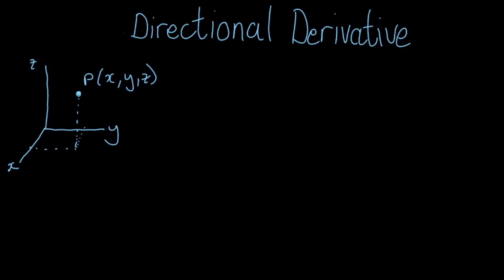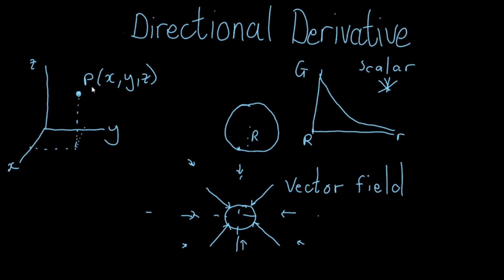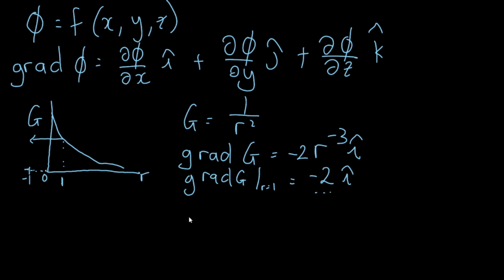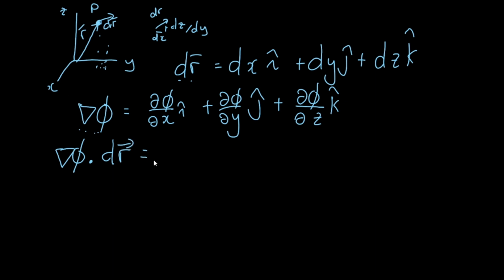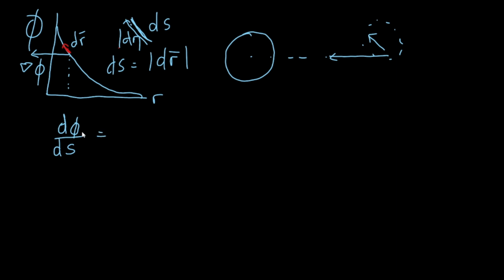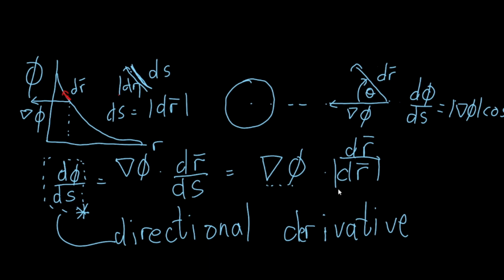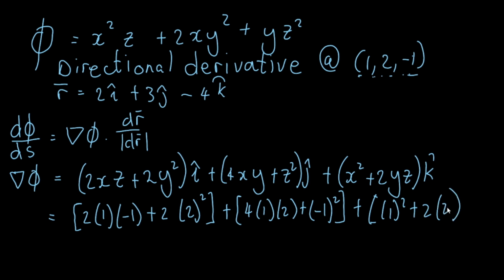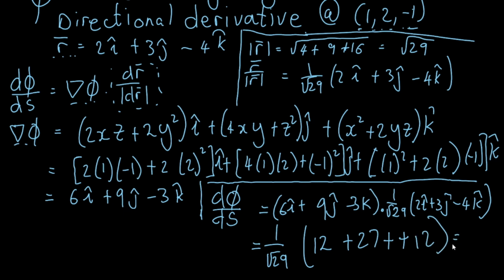23. Gradient Vector (grad) & Directional Derivative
This video explains the significance of the gradient vector (grad), and what is the directional derivative.